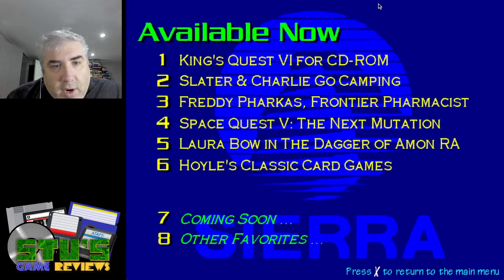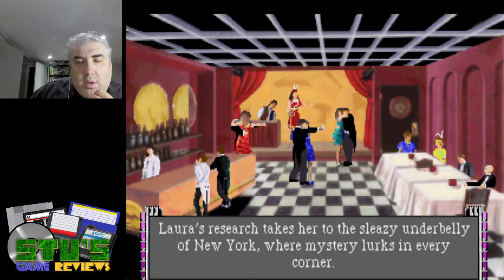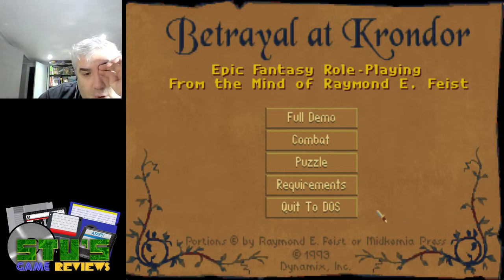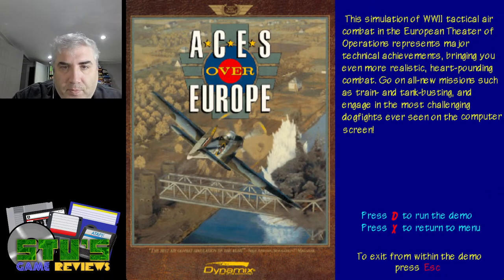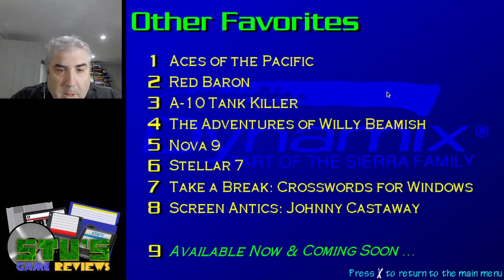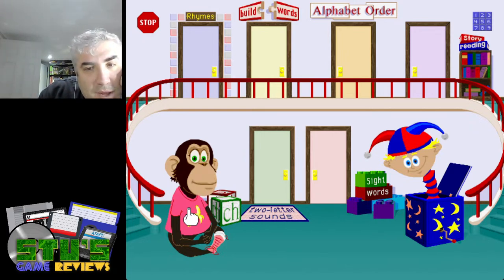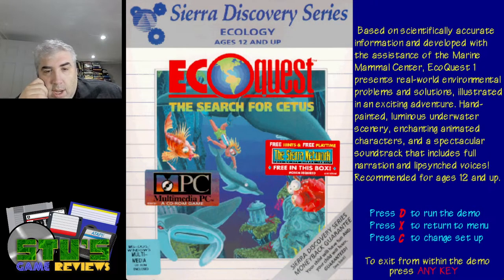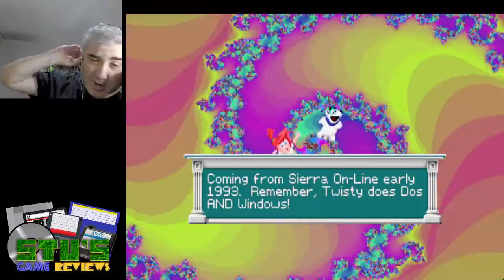Sierra's Sneak Peeks (DOS , 1993) - Part Three - Let's Play!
These are some really cool demo CDs that I recently found. I've never seen them before - have you?